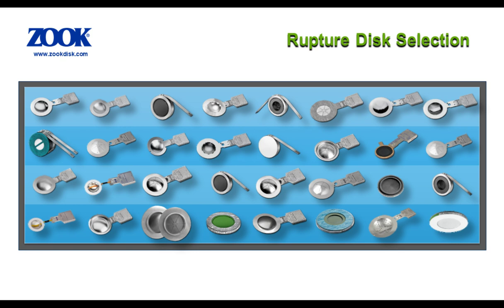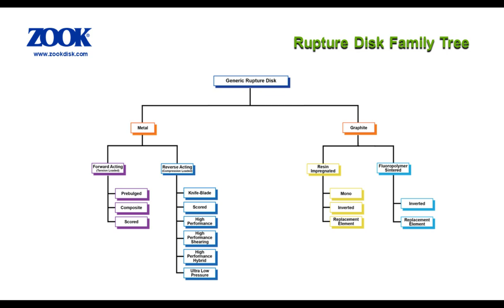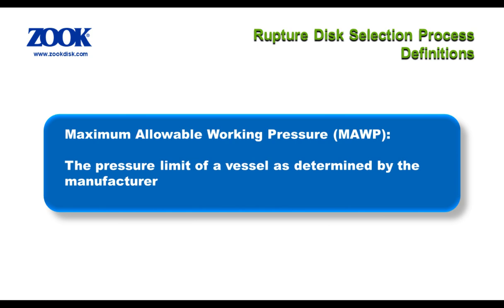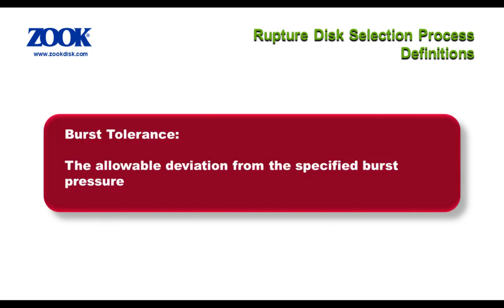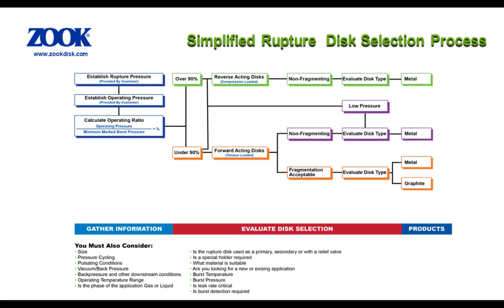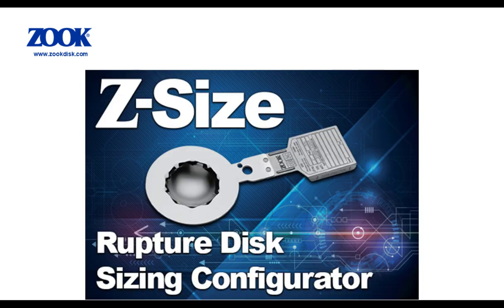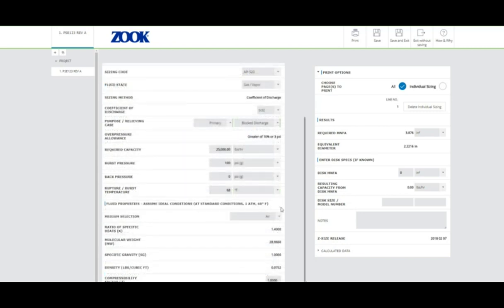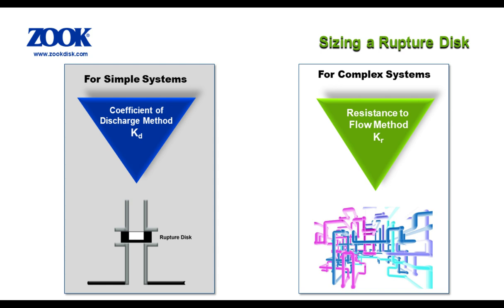Simplifying the Complexity of Selecting, Sizing and Troubleshooting Rupture Disks - European Version